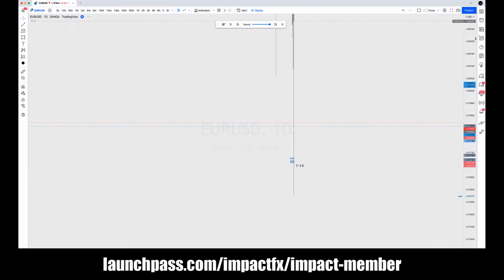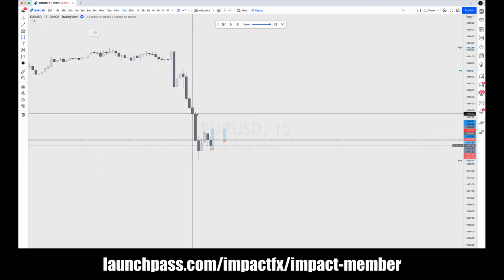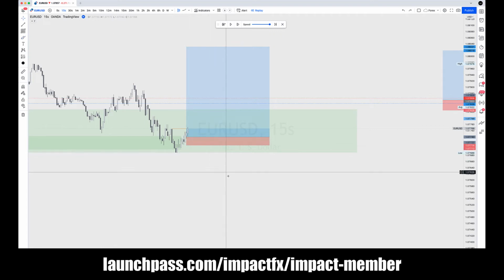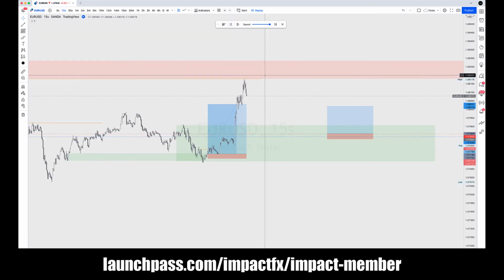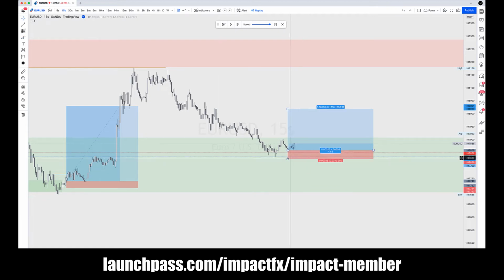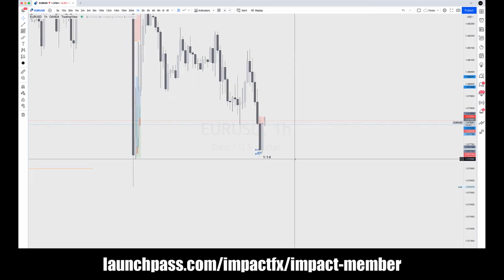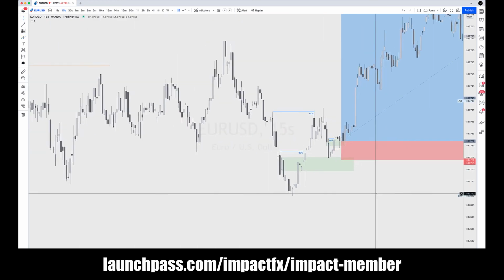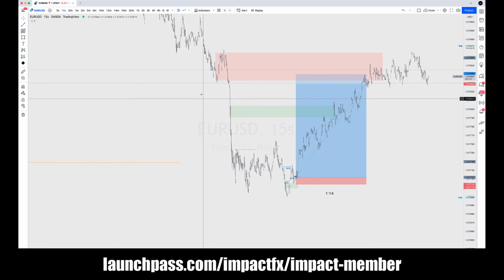20 RR EU Trade Recap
How to scalp the forex market to get high RR trades every day.